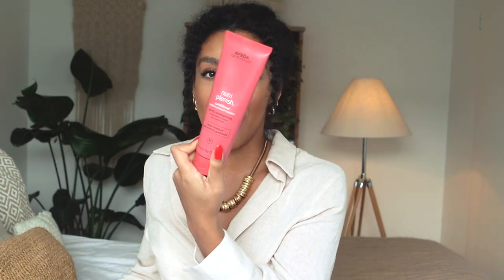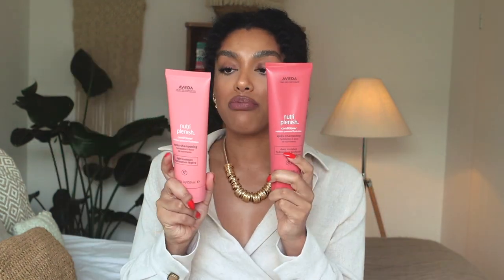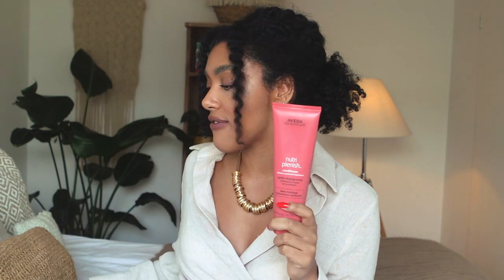AVEDA NUTRIPLENISH HAIRCARE IN DEPTH REVIEW || DOES IT REALLY WORK!?